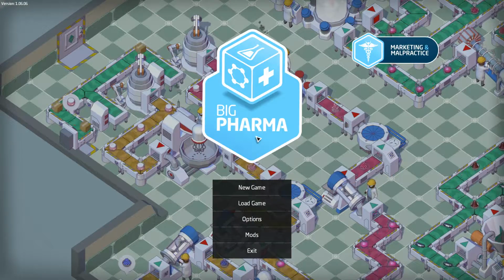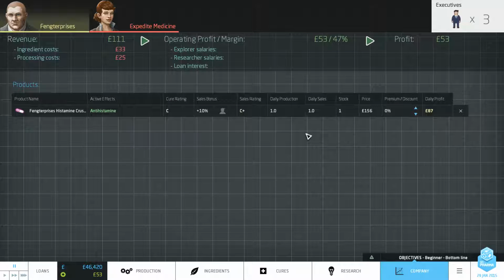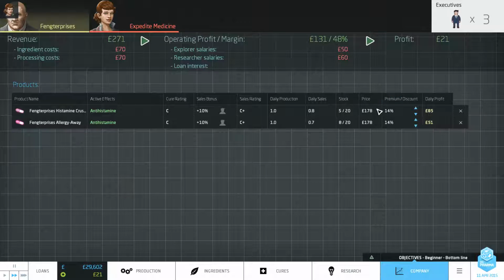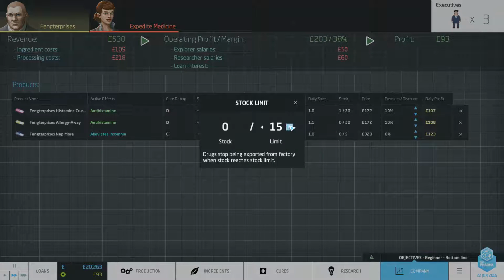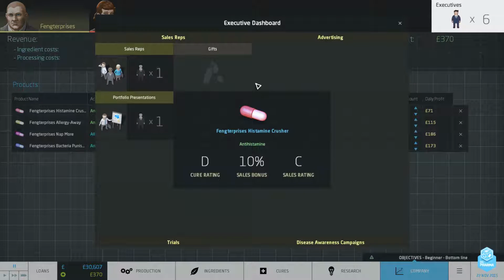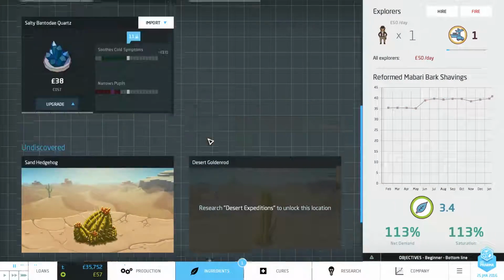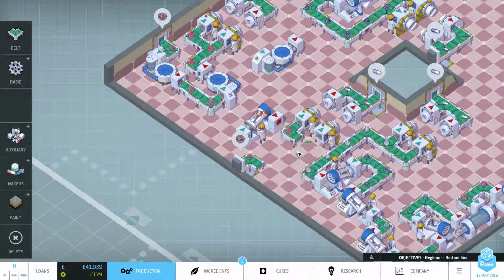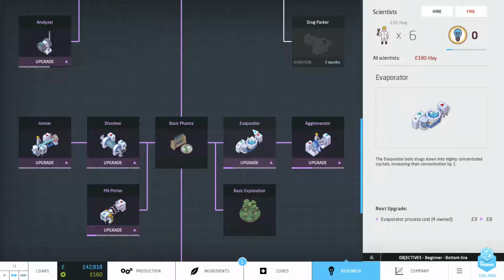Big Pharma (M&M Expansion) - 01 Sales & Stock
Big Pharma is a Pharmaceutical Business, Simulation, Strategy, Puzzle game made by Twice Circled. You have to make a profit (or not) by selling cures.  Join me as I play through the new expansion Marketing & Malpractice, while showing you how it works with the usual slice of Feng you all (hopefully) love and enjoy. Don't worry, there will be plenty of screw ups.

Interested?